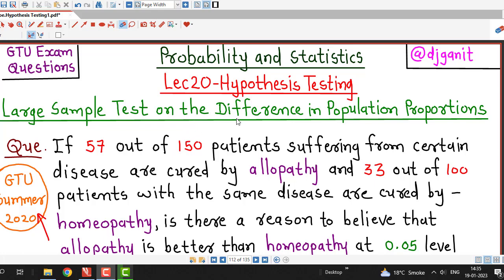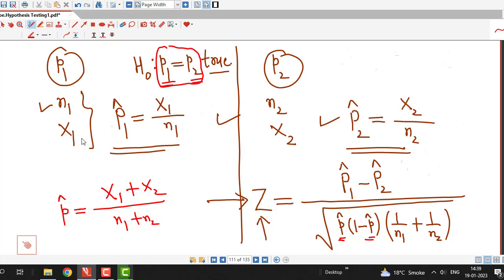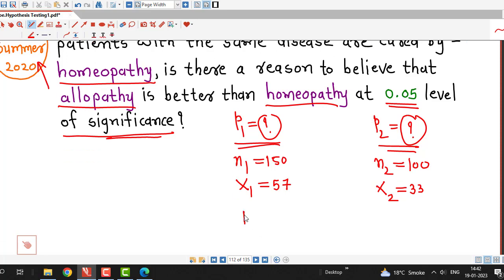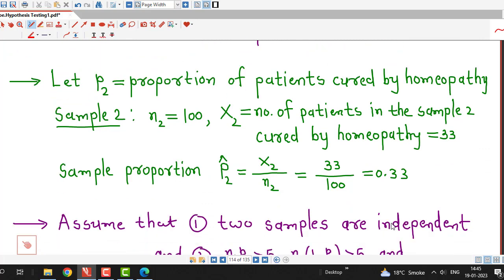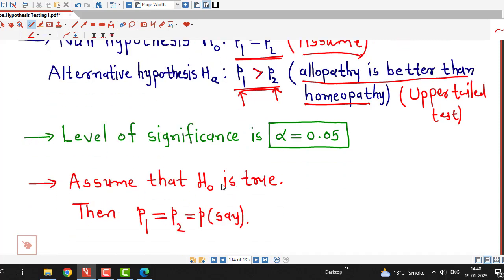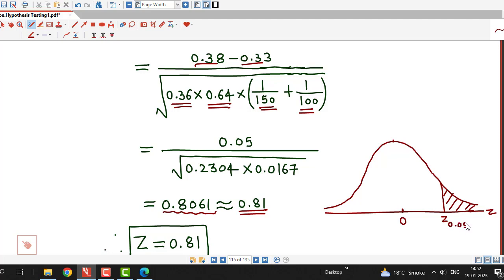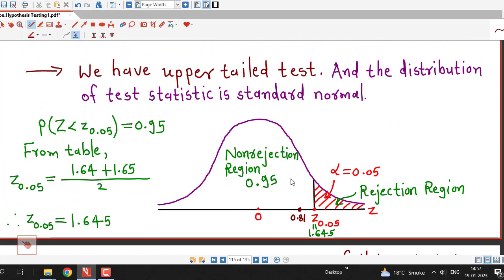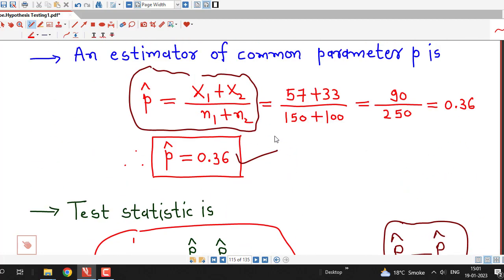Lec20/Hypothesis Testing/Large Sample Test on the Difference in Proportions/GTU Exam Questions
In this lecture we discuss one question on the Large Sample Test on the Difference in Population Proportions. This question was asked in GTU Summer 2020 exam.